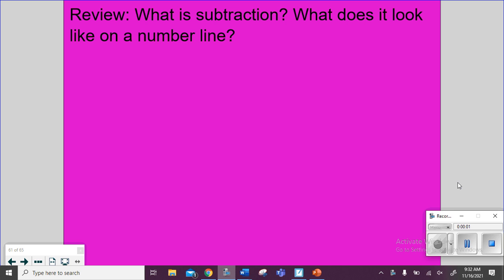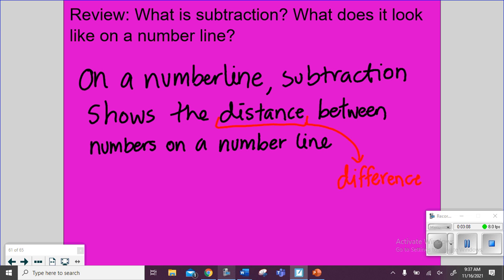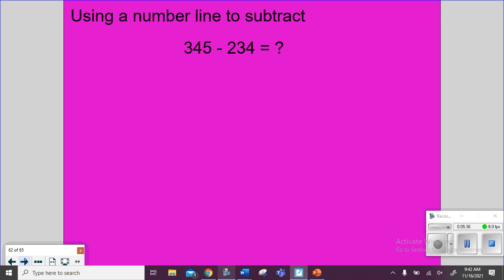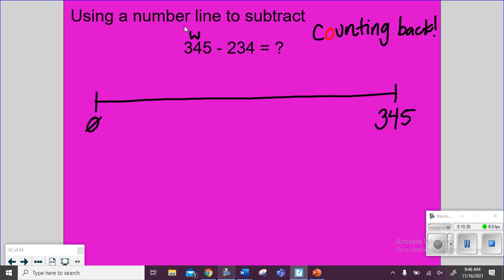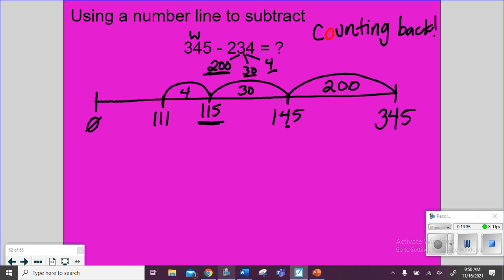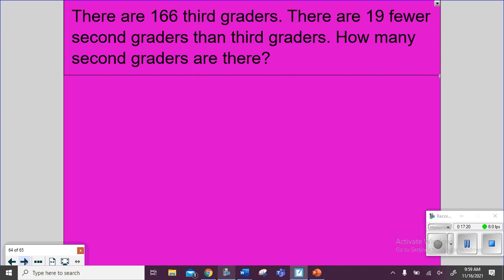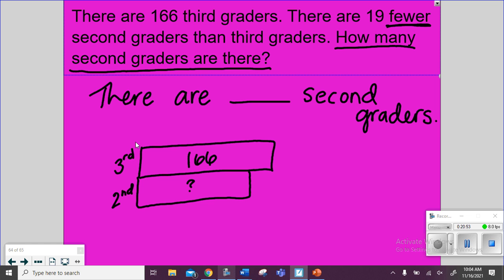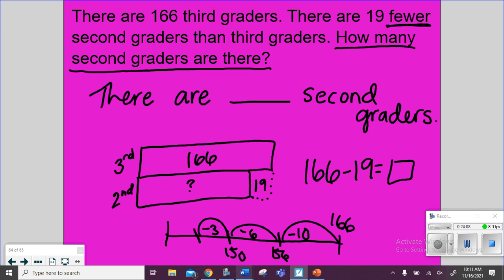Subtraction on a Numberline